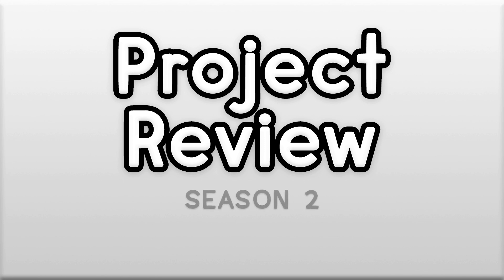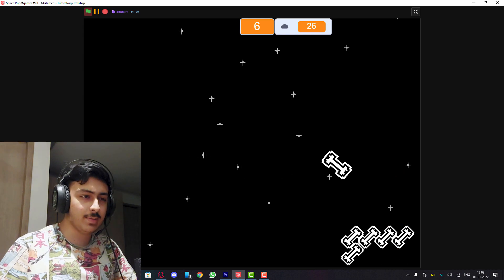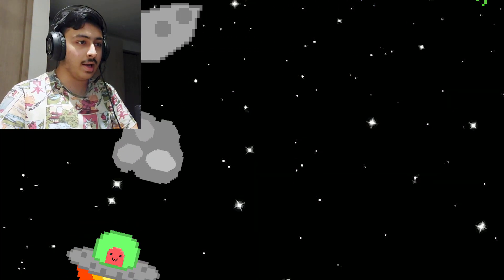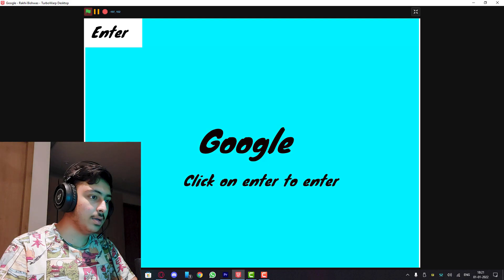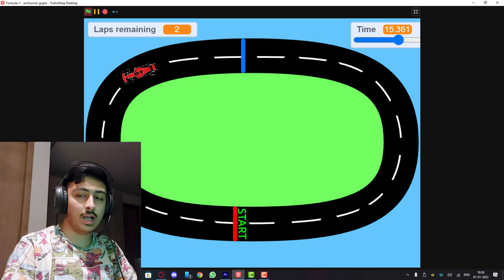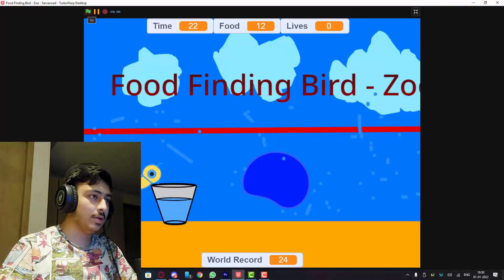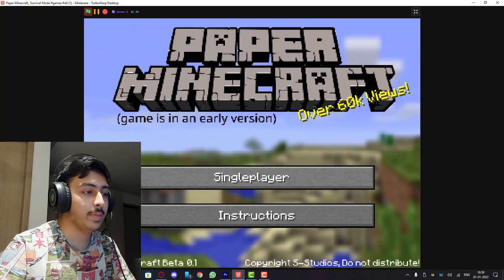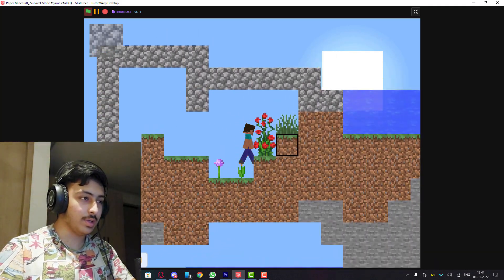SOMEONE MADE SPIDERMAN IN SCRATCH! (Project Review S2W2E5)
👉In this video, I'll review scratch projects submitted by my subscribers! Do you want your project to be reviewed?

Hello, so this channel is all about scratch, there are tutorials on making games, also many external scratch tools' videos, and also tips and tricks, etc. . So if you wanna know what scratch is, how to make a game in scratch, how to become better at scratch or if you just wanna know how to do stuff in scratch, this is the right channel. I've various playlists, which have videos of different criteria. Also, for support, I've got a discord server (link down here), a scratch studio, and also comment section! There you can ask your doubts, tell me how the video is, or just tell something interesting about scratch! Thank you for reading this!